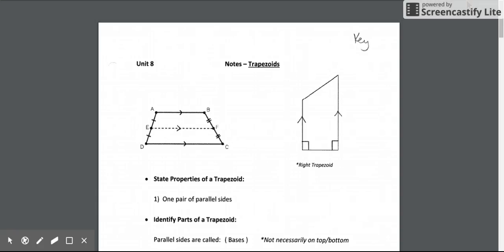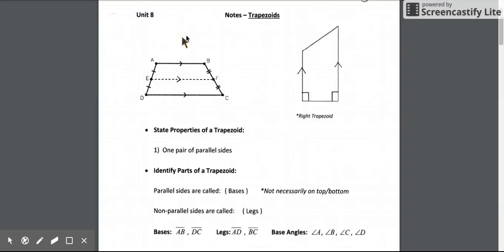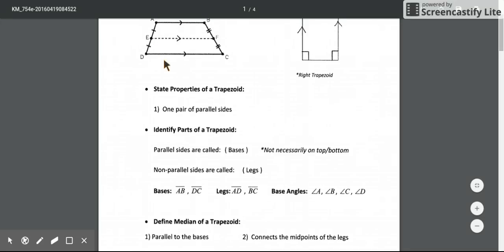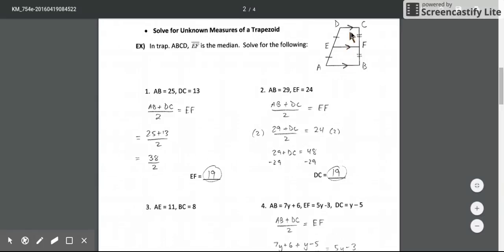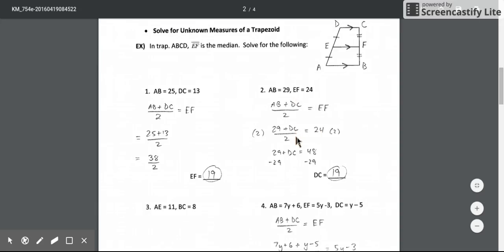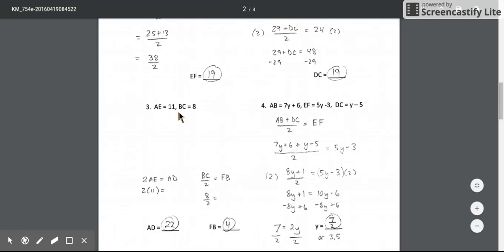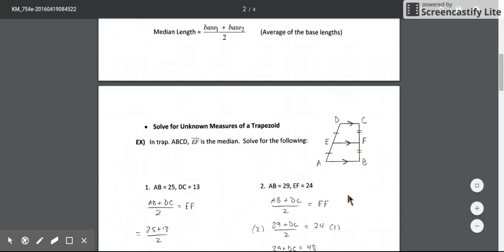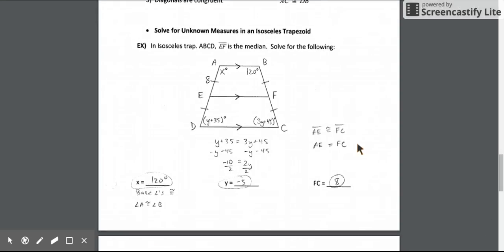Properties of Trapezoids